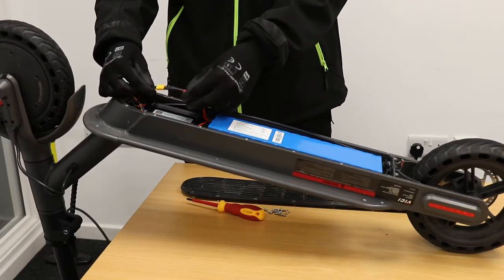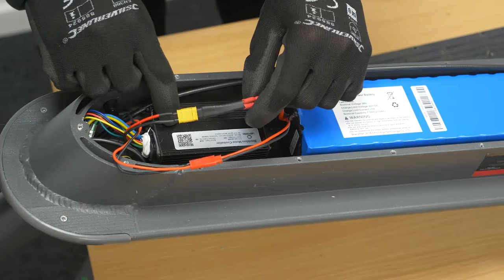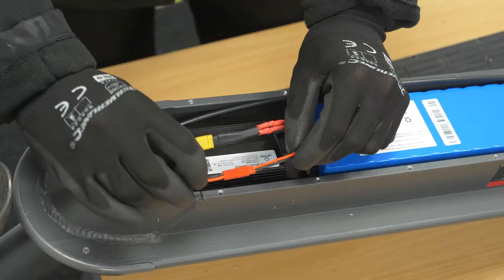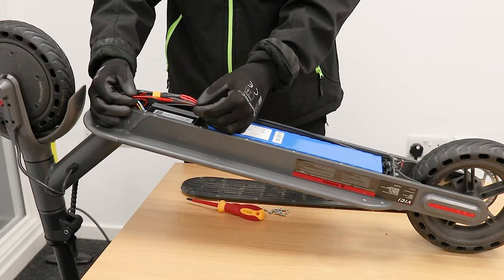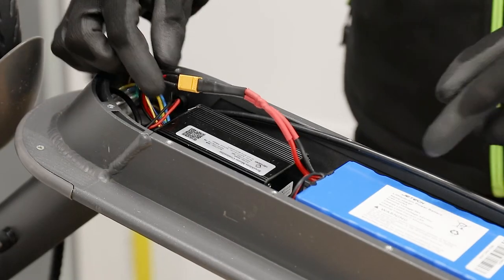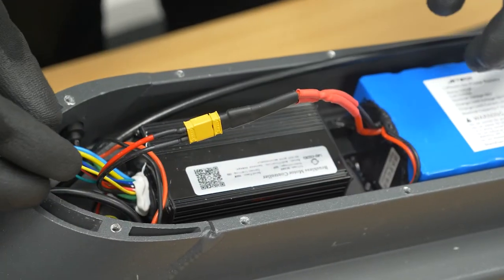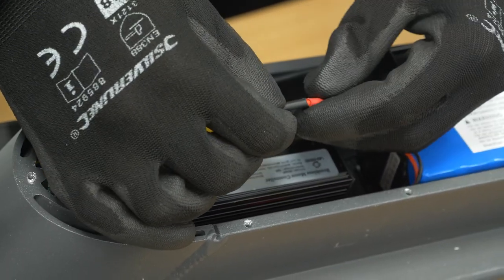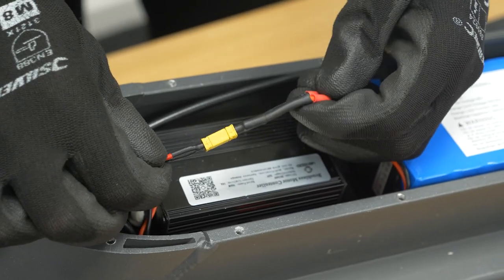How To Troubleshoot VICI E-Scooter battery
(Find your country's link below)

In this video we show you step by step how to troubleshoot and repair your E-Scooter battery if you're experiencing problems with power to the scooter.